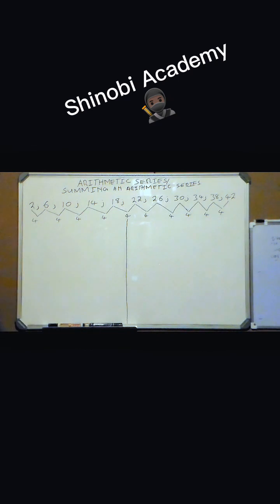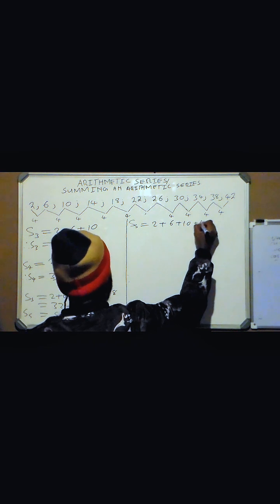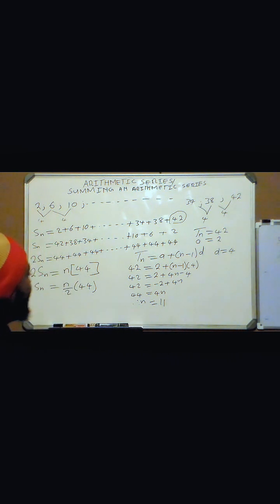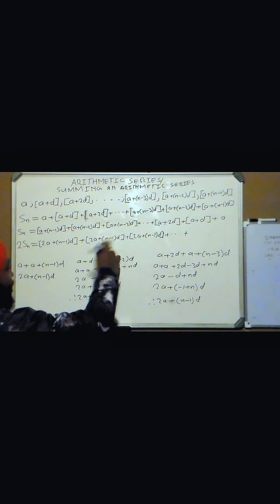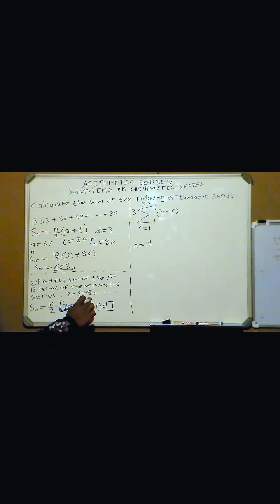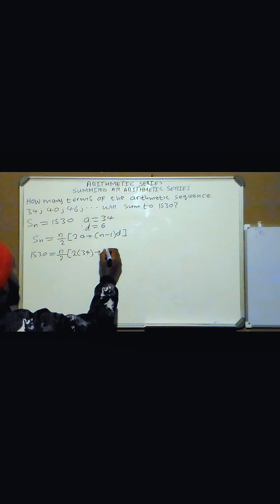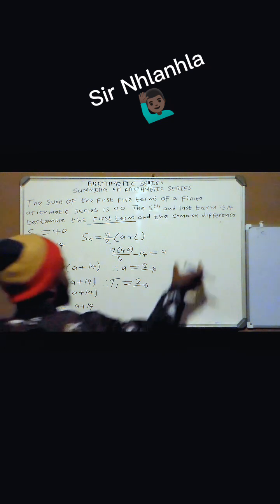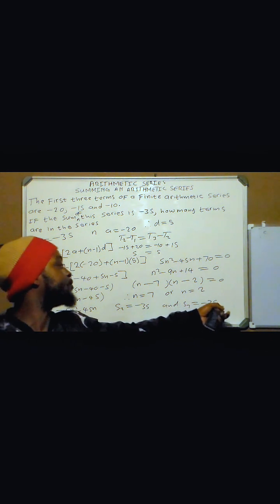Mathematics Grade 12: Arithmetic Series.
Derivation of the sum of the first n terms for arithmetic series.
using the sum equation to find the n value.